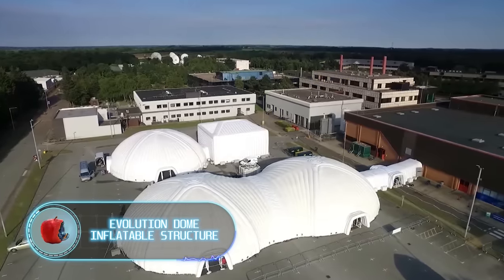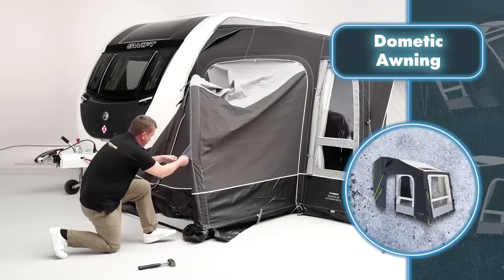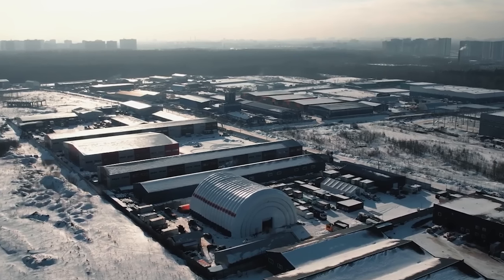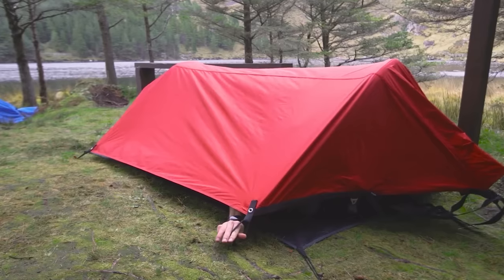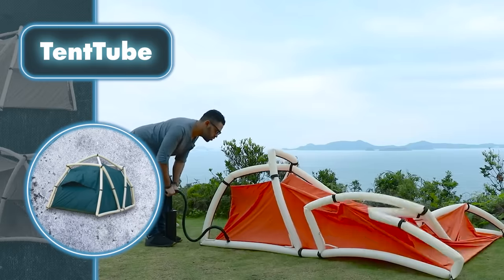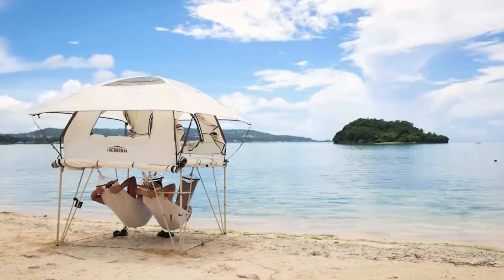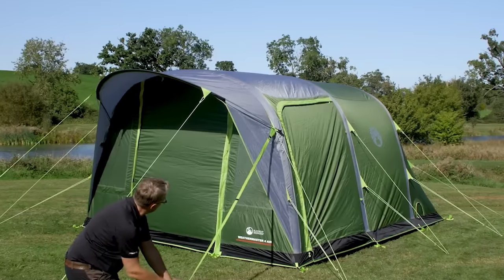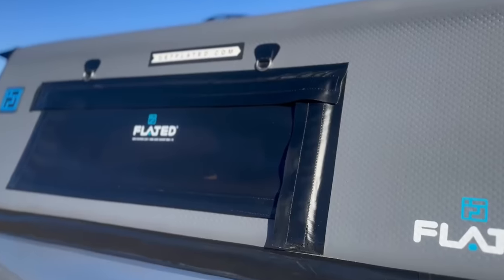Incredible Mobile Homes that Require Only Air to Build